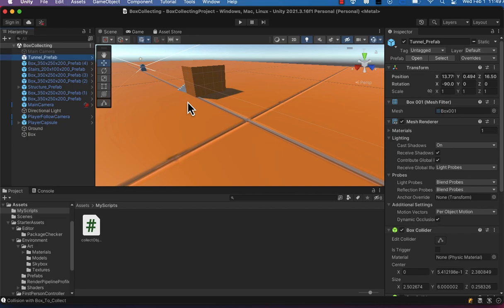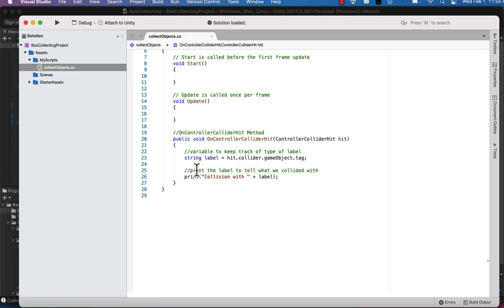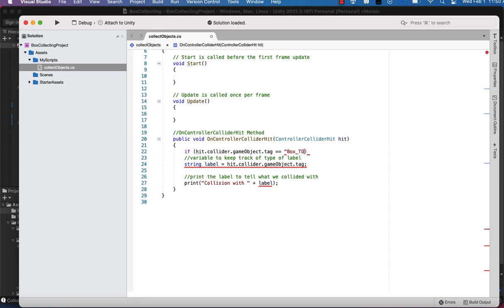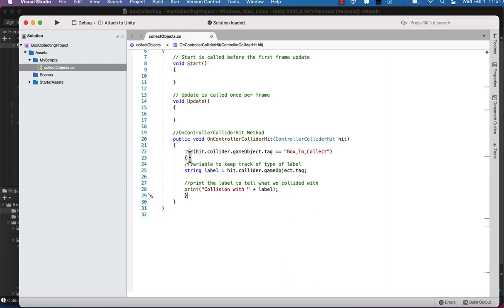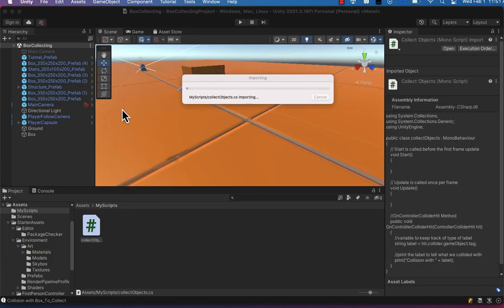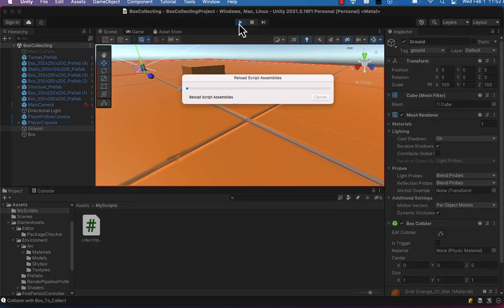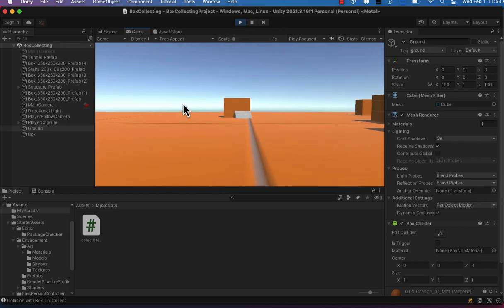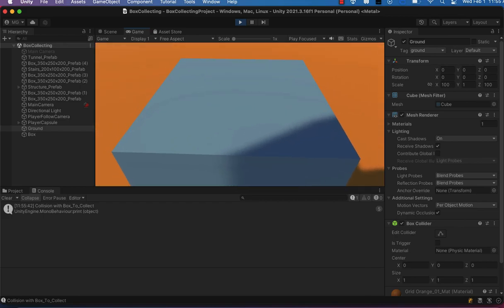Box Collecting Part 8- Box Only Collision Script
In this episode we are focusing on our collectObjects script and editing the script to tell us when we collide with just the box in the scene.